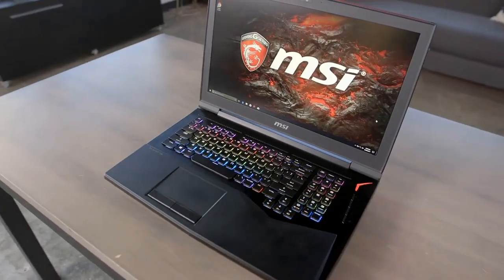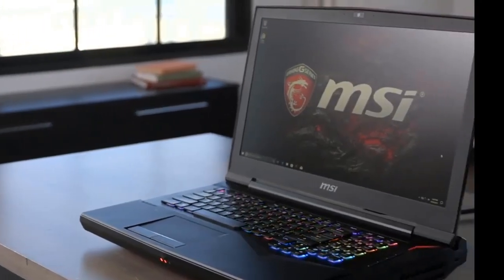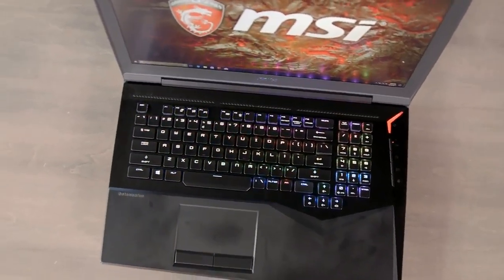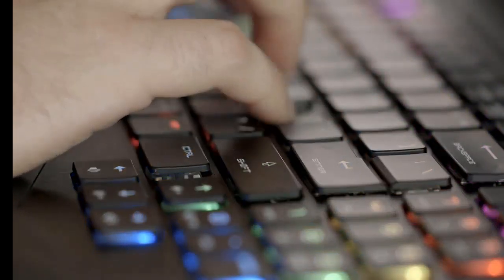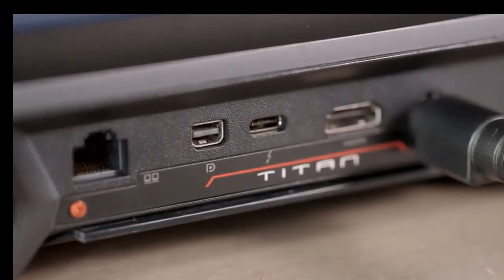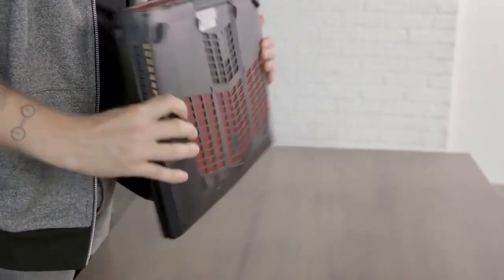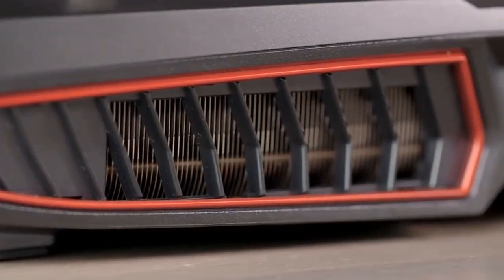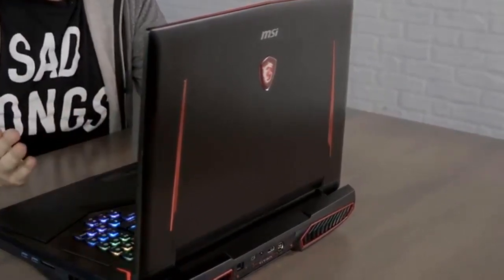MSI GT75VR Titan Gaming Notebook review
MSI GT75VR 7RF - Titan Gaming Laptop 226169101
17.3 inch Windows 10 Home Chinese Version Intel Core i7-7820HK
Note: Supports 1 year International Warranty Service.

MSI GT75VR 7RF - Titan Gaming Laptop
Equipped with a 17.3 inch FHD display, powered by Intel Core i7-7820HK processor, designed with HDMI output, featuring NVIDIA GeForce GTX1080 GDDR5 graphics, all of this give gamers a full suite for gaming dominance and offer gamers a truly seamless gaming experience.

Main Features:
● Microsoft Windows 10 OS
Offers more powerful performance, brings you more smooth and wonderful user experience
● Intel Core i7-7820HK Quad Core 2.9GHz, up to 3.9GHz
Ultra-low-voltage platform and quad-core processing provide maximum high-efficiency power
● NVIDIA GeForce GTX1080 GDDR5 Graphics
Better and faster in playing games and watching videos
● 32GB DDR4 RAM for Advanced Multitasking, up to 64GB
Substantial high-bandwidth RAM to smoothly run your games, photos and video-editing applications
● 512GB SSD + 1TB HDD Storage Capacity
Provides room to store pictures, videos, music and more
● Front Camera for Photos and Face-to-face Chat
720P front camera allows you to capture memorable moments or chat with friends
● Dual Band 2.4GHz / 5.0GHz WiFi
Dual band wireless Internet, allows you to connect to the Web while within range of an available wireless network